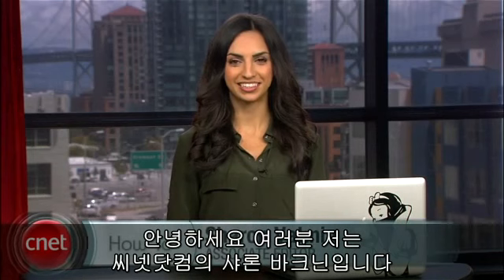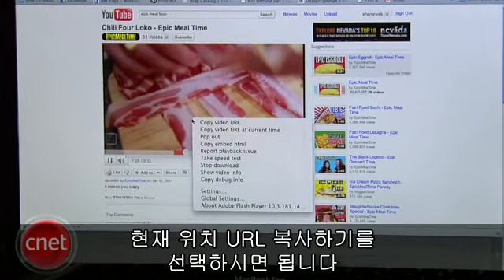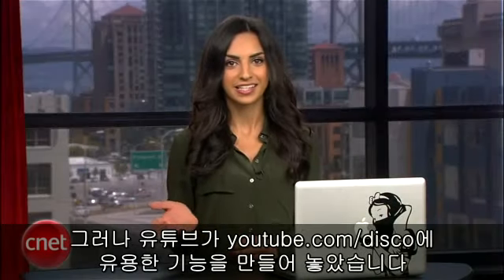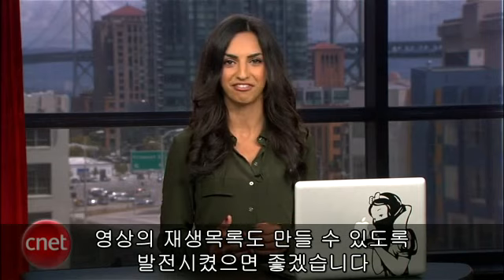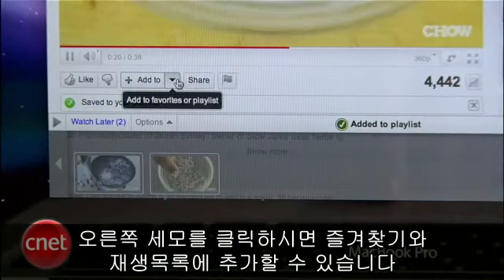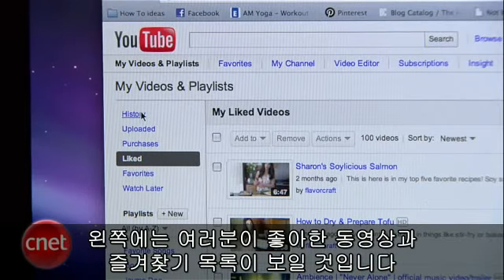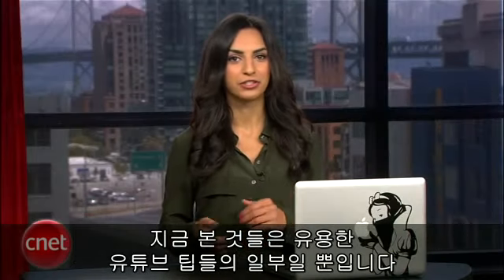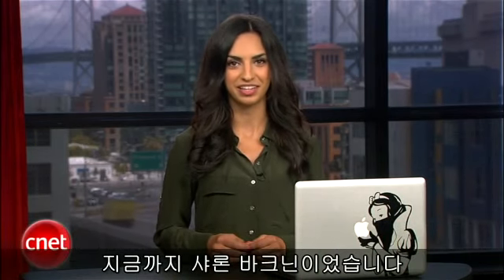나만 몰랐어? '유튜브의 유용한 팁5'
미국 IT 전문미디어 씨넷 TV는 세계적인 동영상 공유 사이트인 '유튜브'의 유용한 팁 다섯 가지를 소개했다.

첫 번째로 동영상을 보던 중 일부 구간만 공유하고 싶을 때, 하나의 방법으로 원하는 지점의 오른쪽을 클릭해 현재 위치 URL을 복사하는 방법으로 링크를 누르는 즉시 해당 구간부터 플레이 된다.

두 번째는 유튜브에서 노래를 찾거나 들을 때 사용하는 방법으로 접속해 검색하는 방법이다. 이 방법은 잘 알려지지 않은 기능으로, 가수의 이름이나 노래 제목을 검색하면 자동으로 입력한 내용을 바탕으로 재생목록을 생성한다. 많은 양의 콘텐츠로 인해 검색해도 원하는 노래가 나오지 않는 문제를 충분히 해결해 줄 수 있는 유용한 방법이다.

세 번째와 네 번째 팁은 로그인해야 활용할 수 있는 방법이다. 로그인하면 재생과 정지 외에 많은 기능을 활용 할 수 있는데, 추가 대상 버튼, 나중에 볼 동영상, 즐겨찾기, 최근 본 목록 등 유튜브에서 동영상을 보는데 훌륭한 길잡이 역할을 해준다.

마지막 다섯 번째는 영상의 버퍼링 중 기다리는 시간 동안 심심하지 않게 해줄 팁으로, 바람개비 모양 원이 돌아 갈 때 방향키를 누르게 되면 뱀 게임으로 변하게 된다. 버퍼링 시간을 즐겁게 해줄 최고의 팁이다.
다섯 가지의 유용한 유튜브 팁을 소개했지만, 이 기능들은 일부분일 뿐이며, 다양한 기능들이 가득하다고 씨넷 TV는 설명했다.